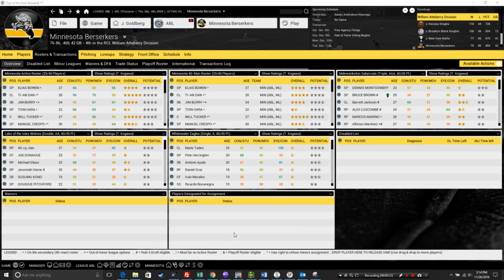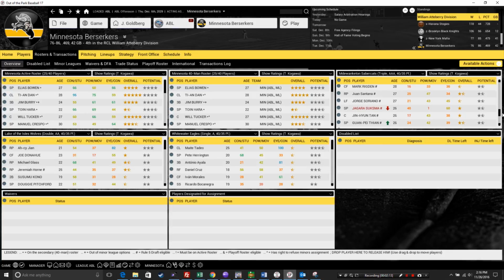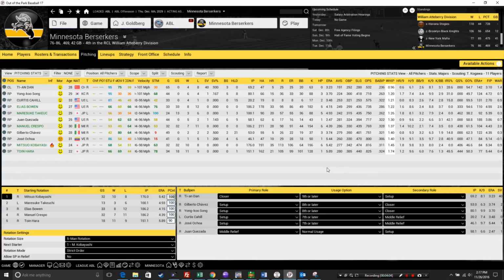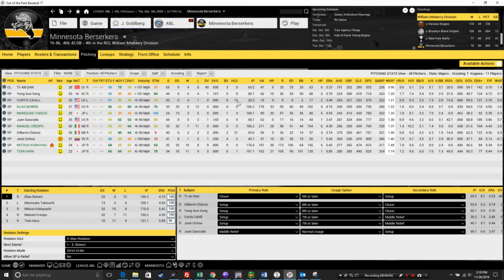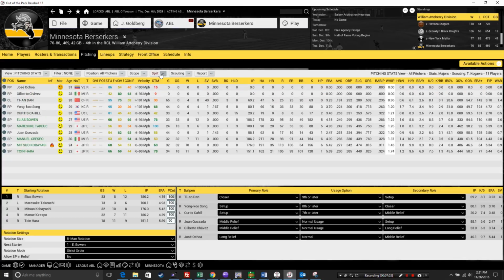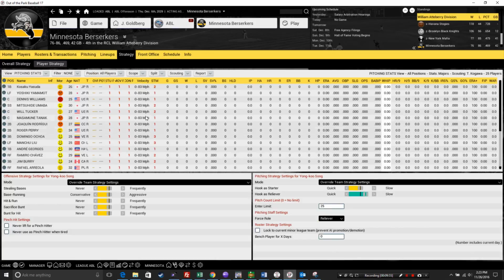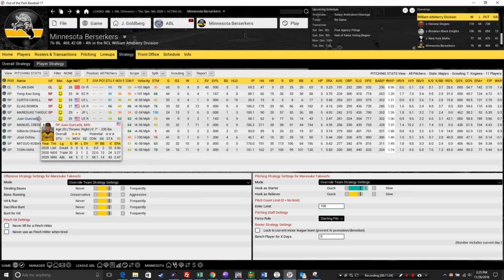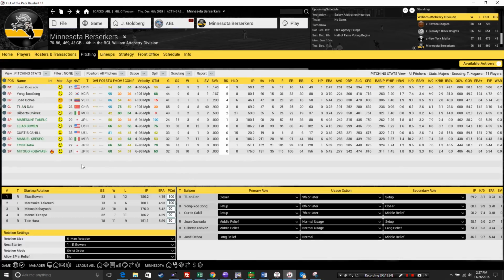Goldi Knows Best #1: The set-up (Organizational Overview)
The first in the, " Goldi Knows Best: Your Eyes Instructional Guide to Everything ABL "